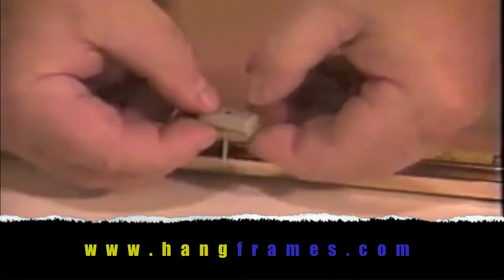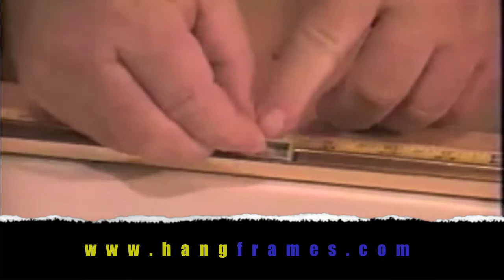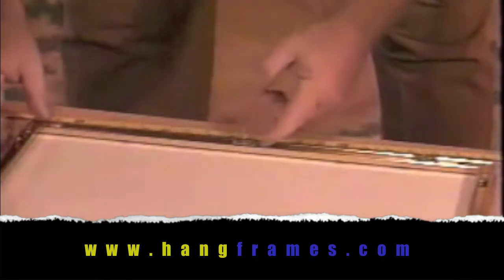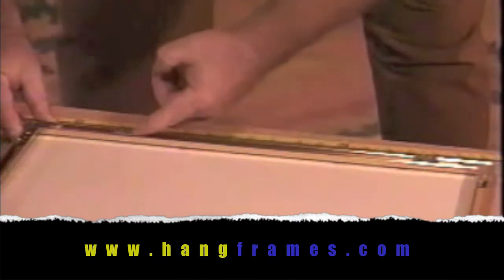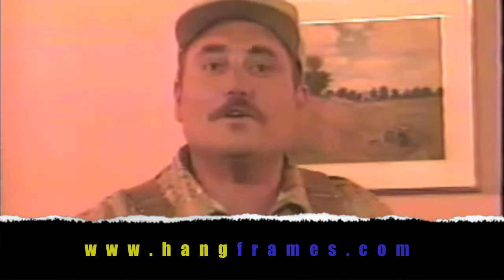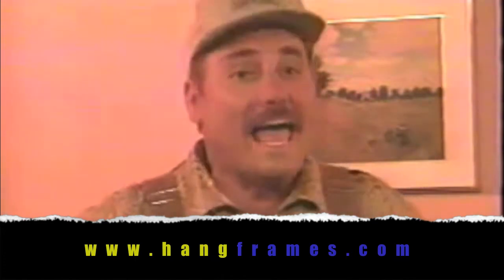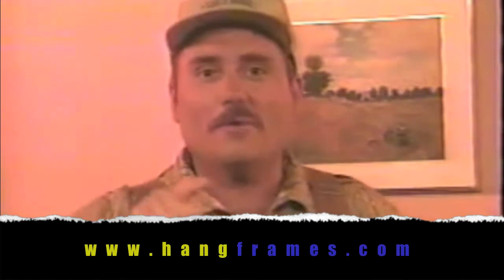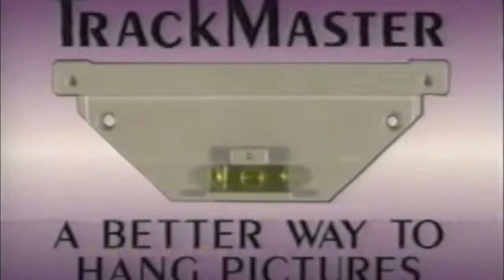Bottom Rail Support